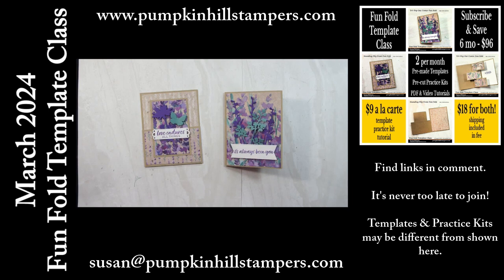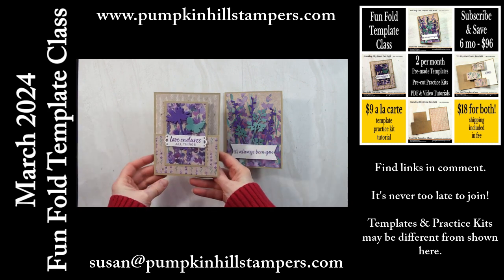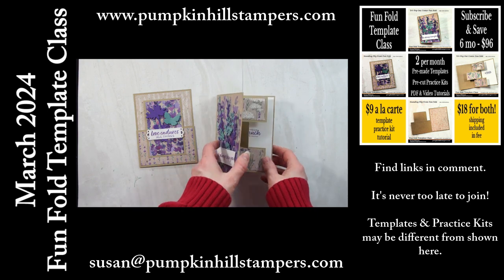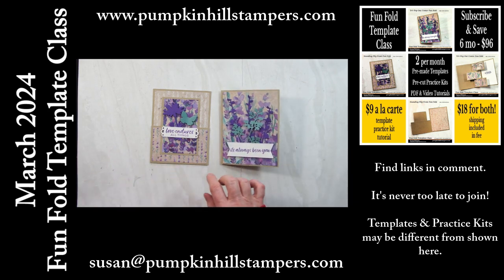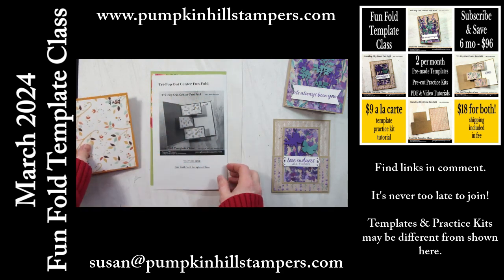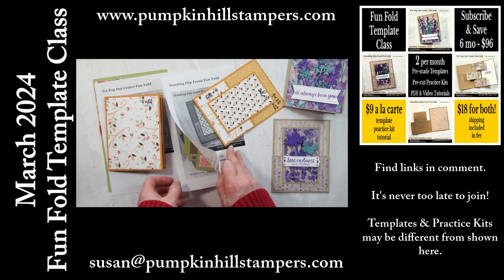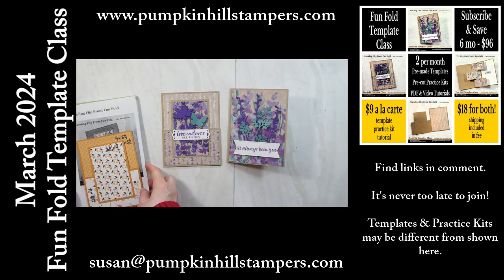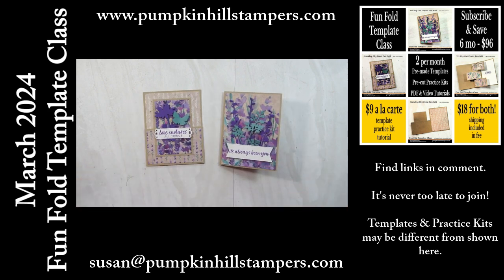Stampin' Show & Tell - March 2024 Fun Fold Template Promo